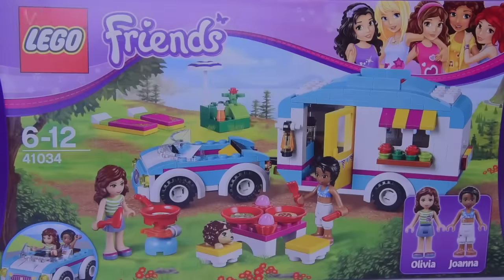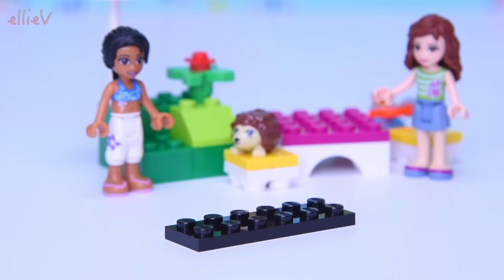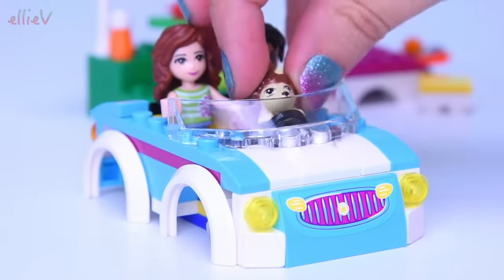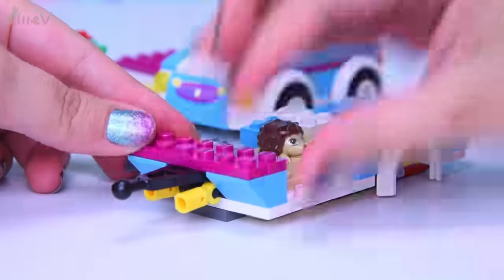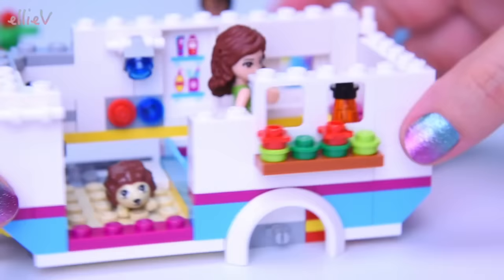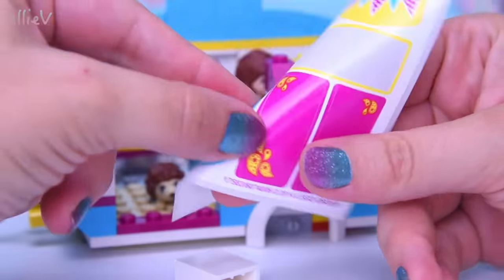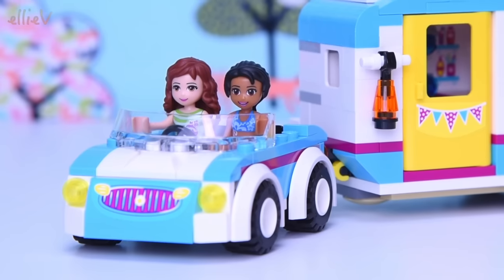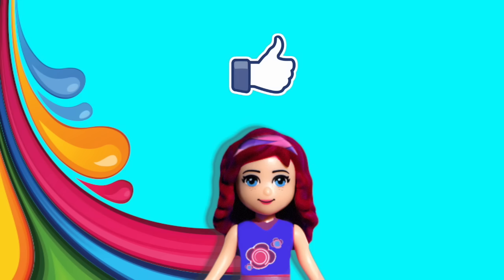Lego Friends Summer Caravan Build Review Silly Play - Kids Toys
This is the most adorable little caravan and car set, so incredibly compact but with room to fit so many details and camping and cooking accessories. The Lego Friends Summer Caravan 41034 has to be one of my favourite sets that I've built to date, there is something about this charming little caravan that melts my heart. And I adore the clever design that allows everything (well, almost everything) to be stored and folded into the caravan. It's so little but so full of play potential! Join me to play with Olivia, Joanna and a curious hedgehog for this speed build and play as they head off into the woods for a relaxing night of camping!

Camp out in the countryside with the LEGO® Friends Summer Caravan!

Head off on a summer camping trip with the LEGO® Friends! Olivia and Joanna have a brand new car and caravan and are looking for the perfect spot outside Heartlake City to set up camp in the sunshine. Help them prepare a delicious lunch on the camping stove and sit down to eat at the table and chairs. Sit back and admire the beautiful view while saying hello to the friendly hedgehog. Then wash the dishes before setting up the sunbeds and switch on the MP3 player for an afternoon of sunbathing – don’t forget to make sure everyone is wearing sunscreen. Freshen up in the shower then settle down for the night, but not before sharing some secrets by lamplight!

Includes Olivia and Joanna mini-doll figures
Features a caravan, car, camping stove, table and chairs and a hedgehog
Caravan connects to the car and features rolling wheels, 2 beds with storage underneath, shower, sink, mixer, opening door and a lantern
Accessories include some cooking tools, cutlery, plates, MP3 player, parasol and sunscreen
Pretend to play the latest hits on the MP3 player
Cook a delicious lunch on the camping stove
Open the side and top of the caravan for easy play inside
Create your own campsite and move the beds outside to make sunbeds
All pieces pack neatly inside the caravan